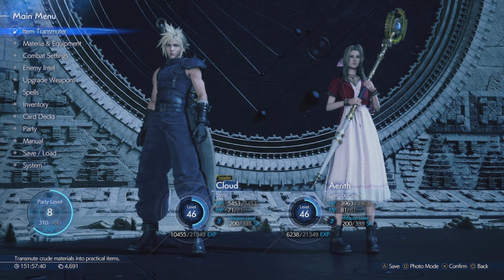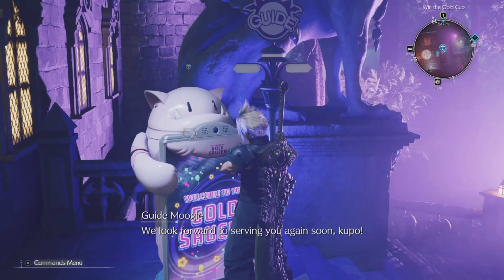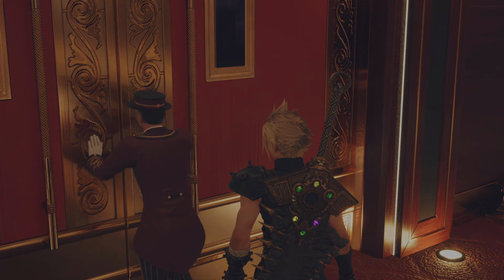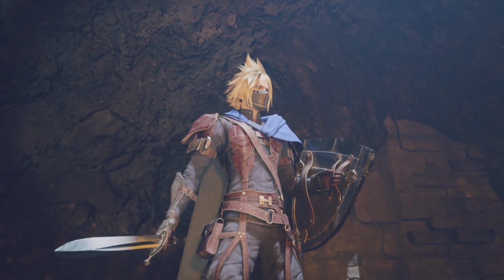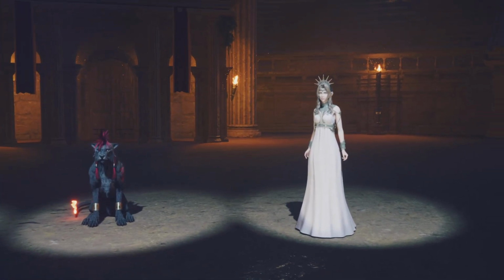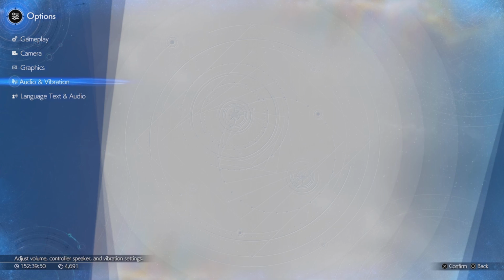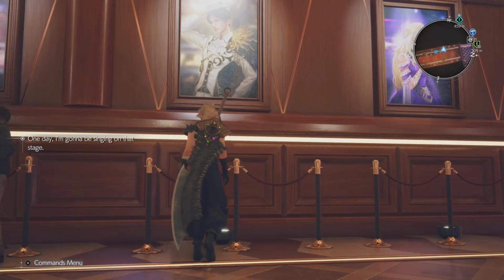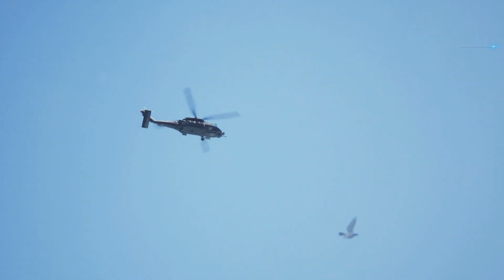FF VII: Rebirth part 9 "Loveless" (9.3 to 9.4 moving forward, with a bit of art knowledge) 4/20/24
Note: When I made this video and I said right was left. That's a word error. This is due to being tired of repeating myself for a third time.

The left and right are equal in distant base on top and bottom, so saying left is right changes nothing, plus I won't repeat this video for a fourth time.

00:00 - Intro
6:52 - A bit of art knowledge based on characters and depth of field
18:02 - The performance of "Loveless"
36:00 - Aerith sings
43:15 - Nice respect to monsters, music, songs, and characters from FF1 to FF9
54:10 - Glad they kept Aerith's connection to Zack. Love the original but this makes more sense